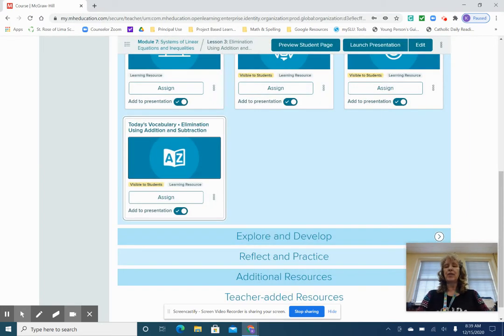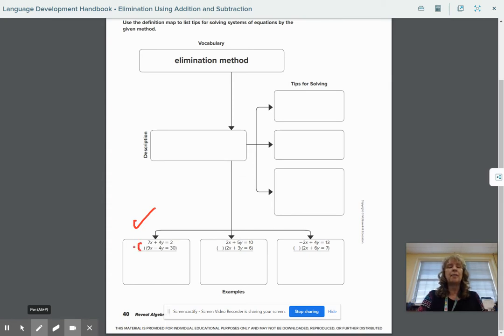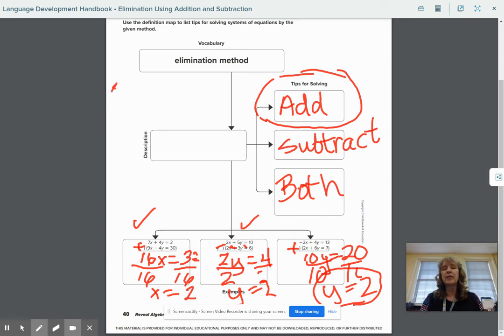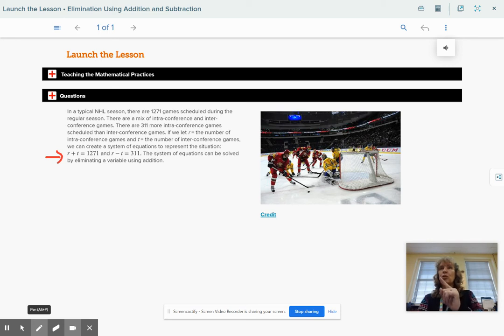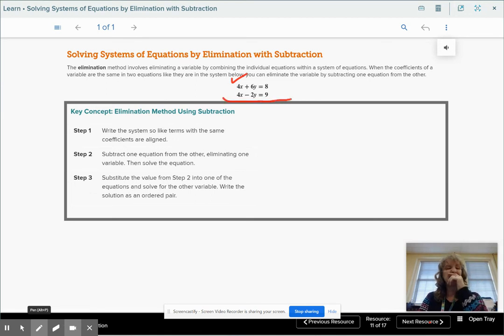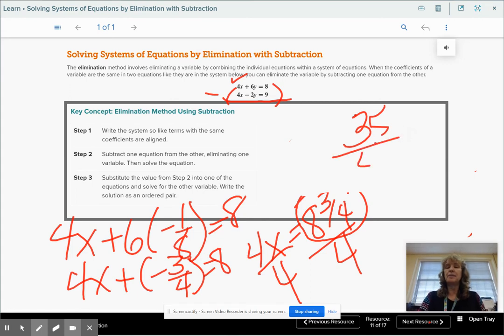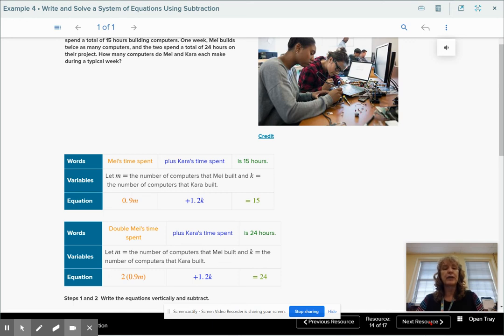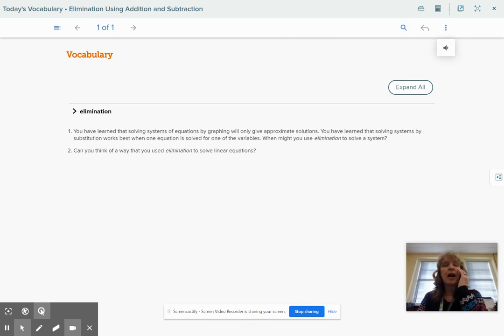Lesson 7-3 Solving Systems of Equations by using Elimination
Reveal Math lesson 7-3 teaching the concept